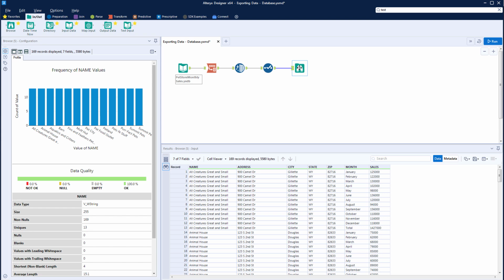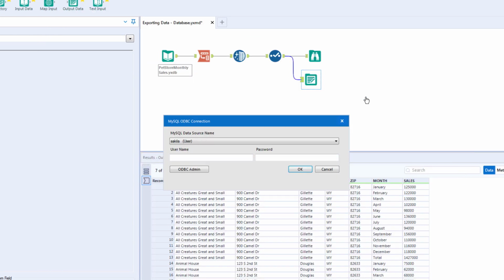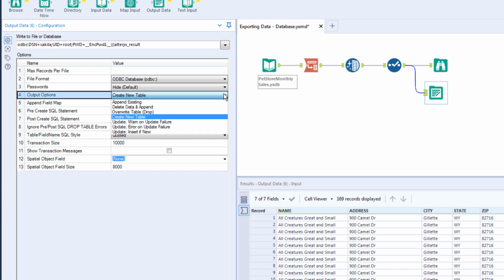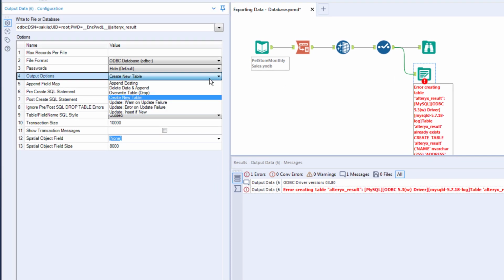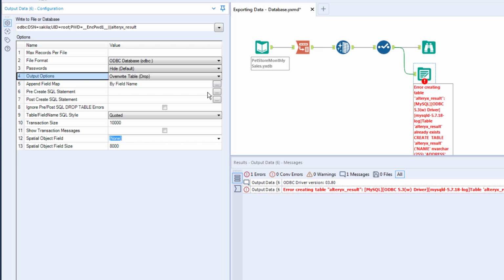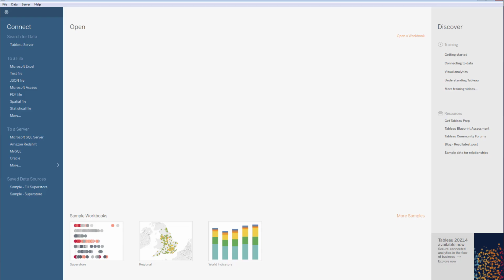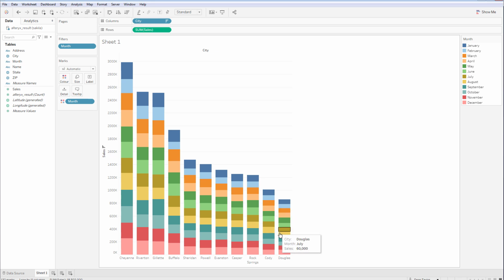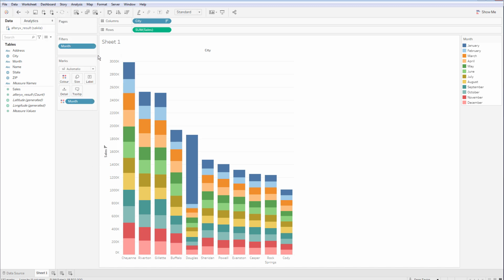Alteryx Day 30 - Export Data to Databases in Alteryx | Output Data Tool Tutorial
🗄️ Export Data to Databases in Alteryx | Output Data Tool Tutorial

In this lesson, we’ll learn how to export data from Alteryx Designer directly into databases using the Output Data tool. You’ll discover how to configure database connections, write tables, and manage overwrite or append options for smooth integration.

✅ What you’ll learn in this video:
How to connect Alteryx to a database
Configuring the Output Data tool for database exports
Writing data to tables and views
Choosing between overwrite, append, or update options
Best practices for exporting clean, reliable data into databases

By the end of this tutorial, you’ll know how to confidently push datasets from Alteryx into your database, streamlining workflows and enabling collaboration with data teams.

🔎 Perfect for:
Beginners and intermediate Alteryx Designer users
Analysts working with SQL databases